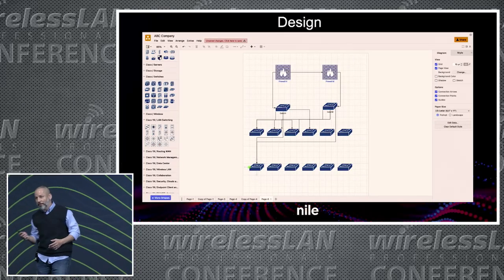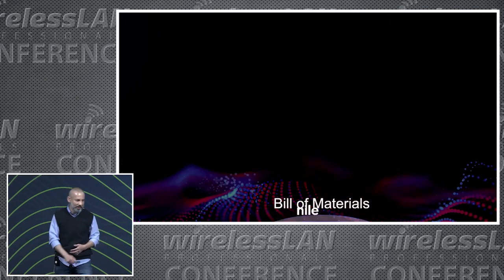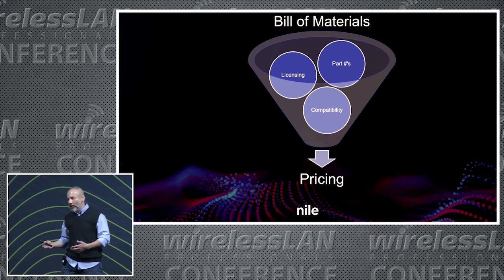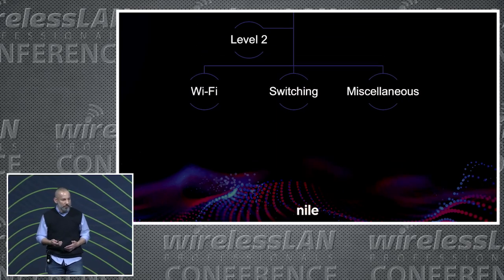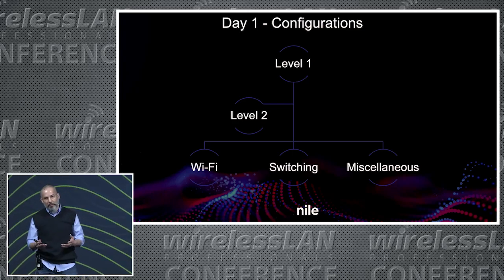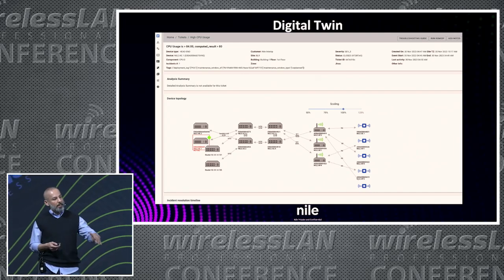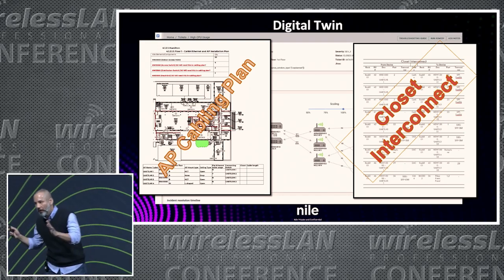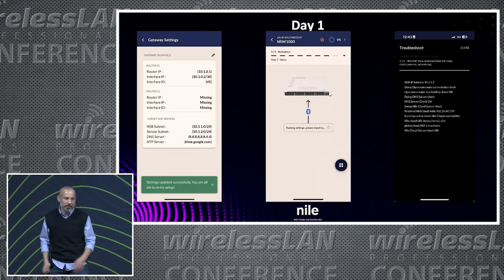Complexity Out of Wired and Wireless Network Deployments | Mohammad Ali | WLPC Phoenix 2025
When deploying Wi-Fi 6E, practical experience trumps theory, and understanding your end goals is essential for developing a successful deployment strategy. Wi-Fi 6E network designs and deployments can vary drastically depending on your use cases and physical environment.

Join us for an insightful presentation where we share hands-on best practices and considerations from real-world Wi-Fi 6E deployments.

We'll dive into common questions on the best ways to get started, whether you can rip and replace existing 5 GHz APs, Preferred Scanning Channels (PSC), channel width, coverage versus capacity, WPA3 security, and more. Gain valuable insights to ensure your Wi-Fi 6E deployment meets your needs and achieves optimal performance.